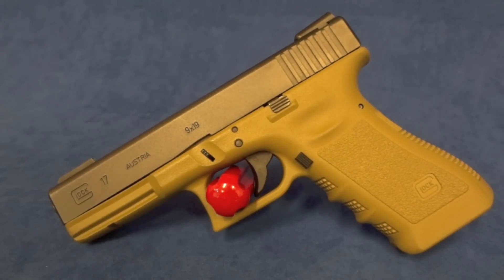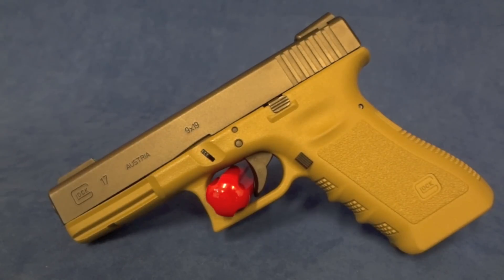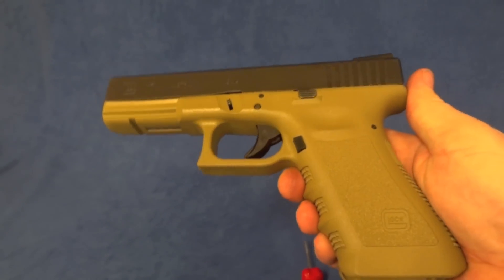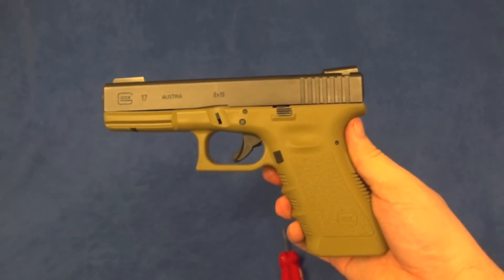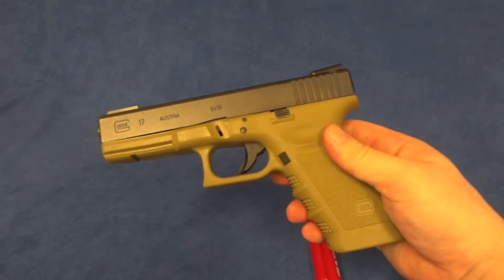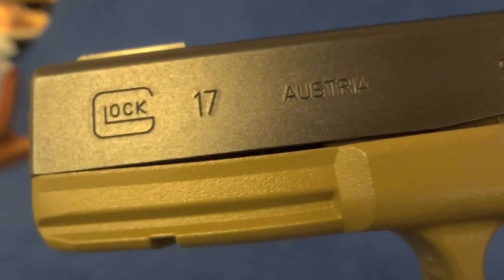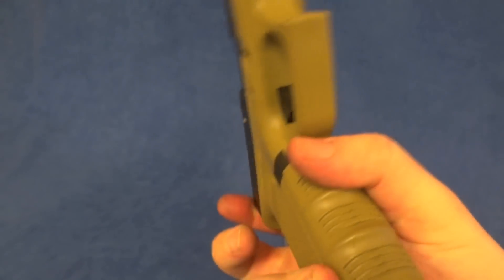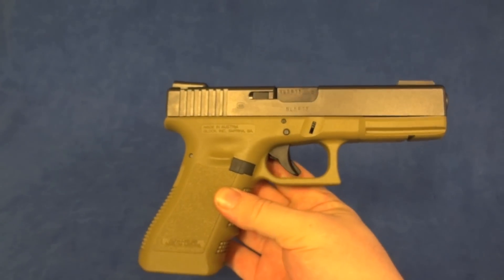Glock 17 9mm with FDE Cerakote